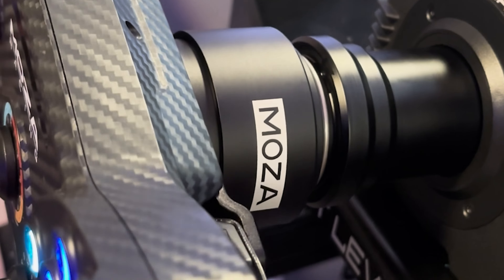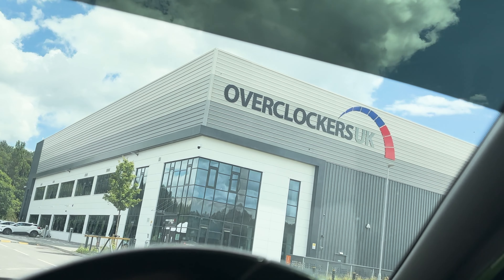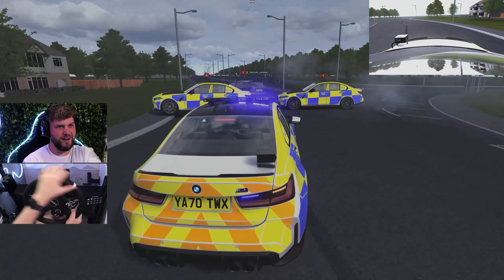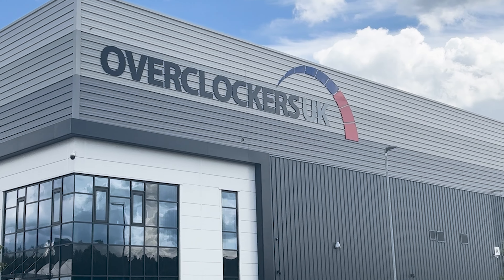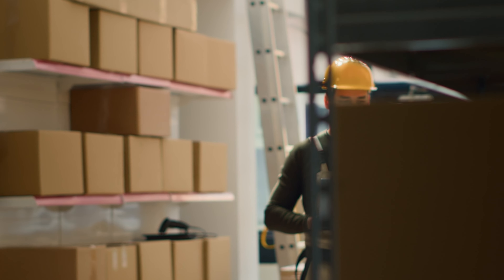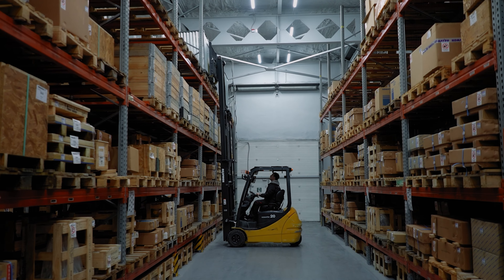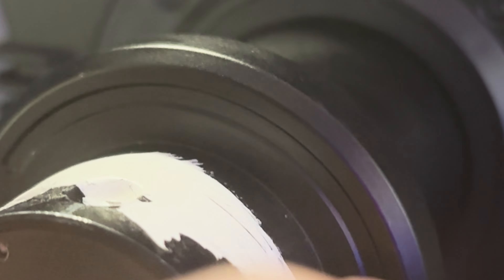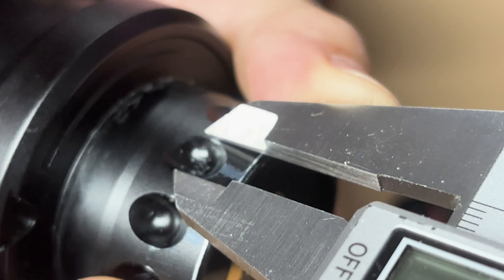Unboxing Disaster: Moza Letdown Both Products I Bought Are Faulty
In this video, we dive deep into the noise issues with the MOZA R12 and R9 racing wheel bases.

specifically addressing why they seem to rattling why the moza isnt silent as it should be.

If you've noticed your MOZA R12 or R9 making more noise than expected, you're not alone. We'll explore the reasons behind this rattling, compare it to how it should be and discuss potential solutions to make your sim racing experience quieter and more enjoyable as it should be.